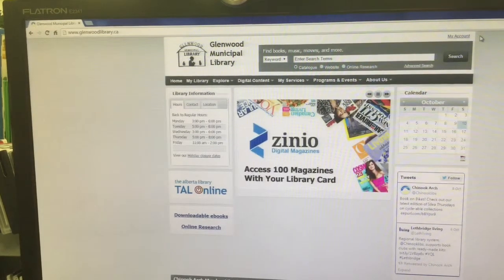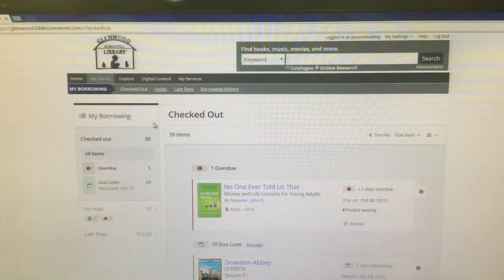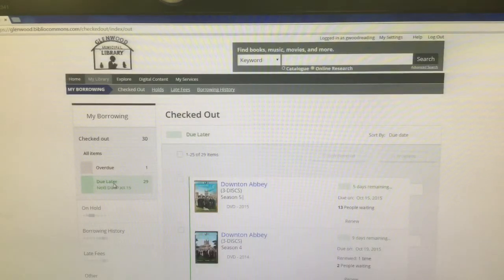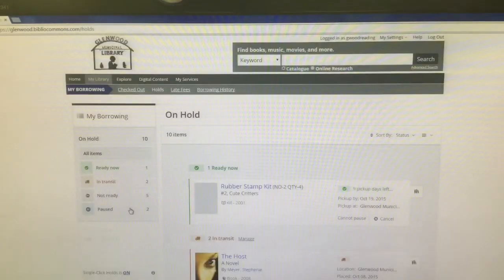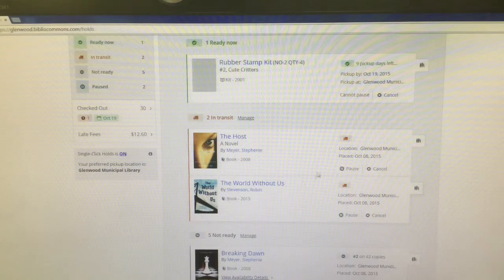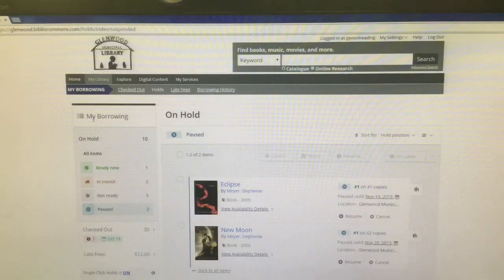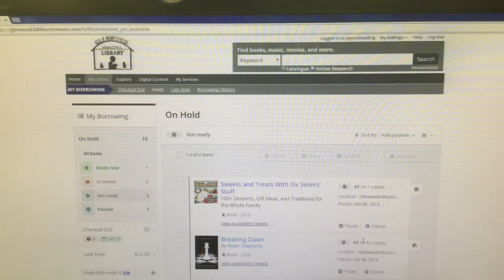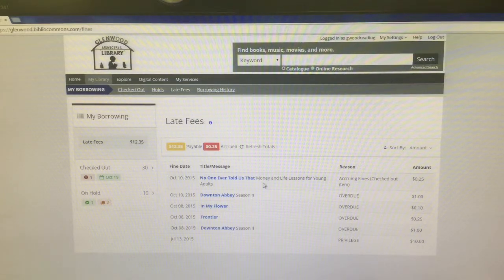How to Renew your Library Items on the Website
Glenwood Municipal Library, part of the Chinook Arch Regional Library System